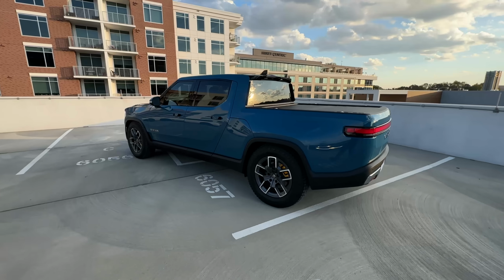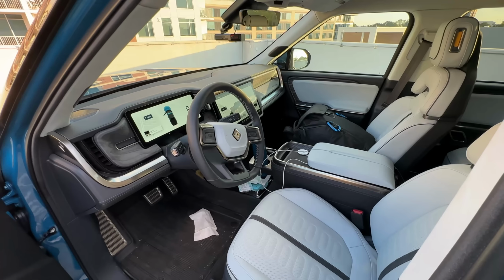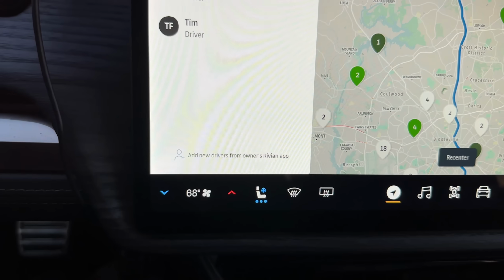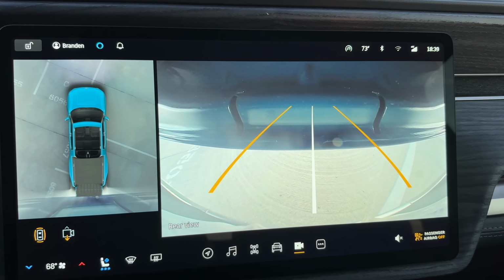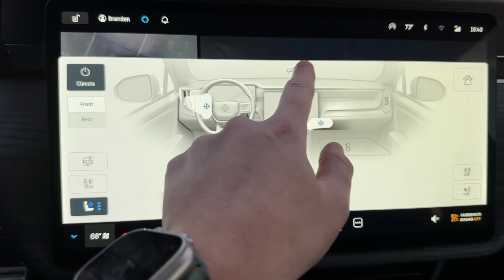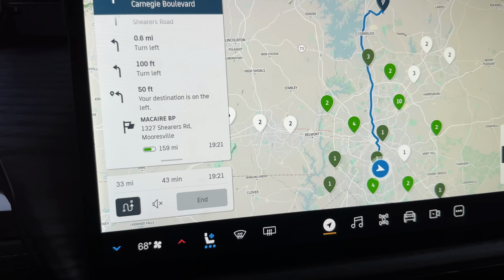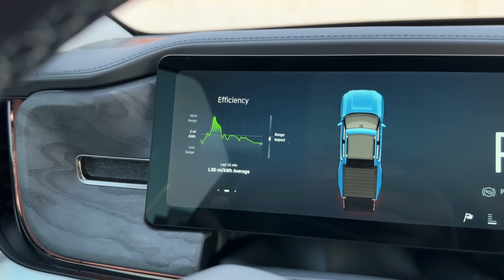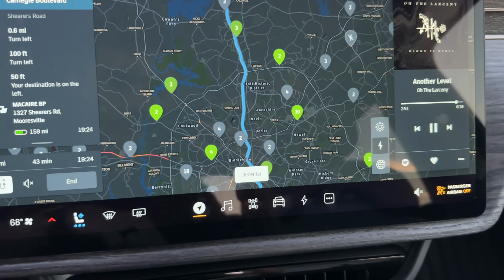The TRUTH about Rivian R1T After 1 Month / 5k Miles - Here's What Rivian Can Improve And What I Love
No vehicle is truly perfect, but Rivian R1T is pretty damn good. Nonetheless, here are some of my likes and dislikes after owning my Rivian R1T for a month and putting over 5,000 miles on it.

00:00 Intro
00:53 Brief Vehicle Tour
02:23 Likes
05:27 Dislikes / Room for Improvement
24:21 Wrap Up